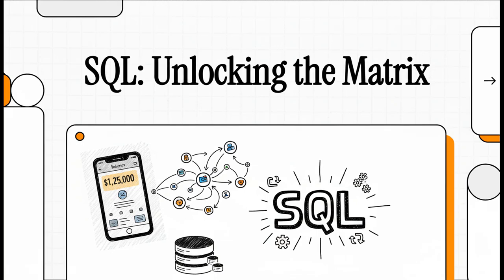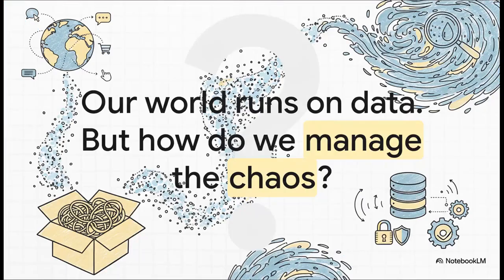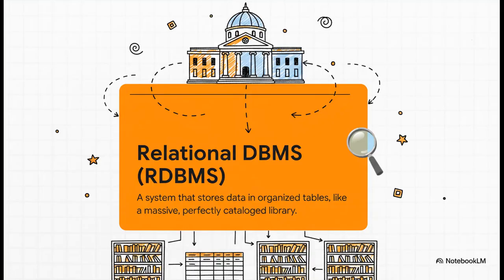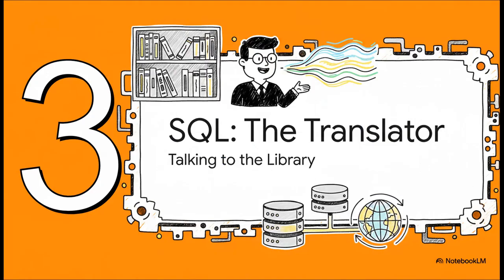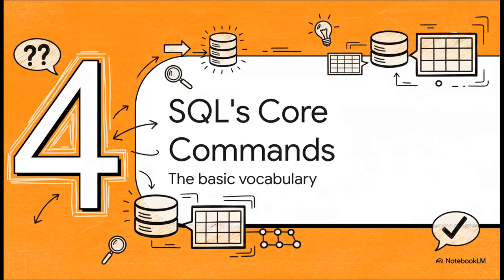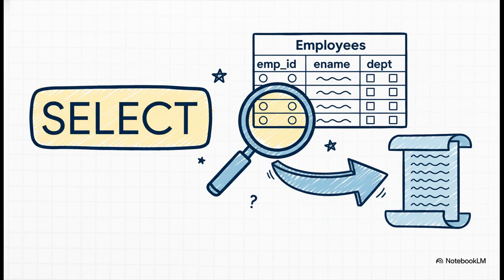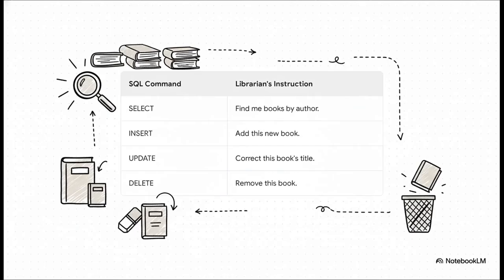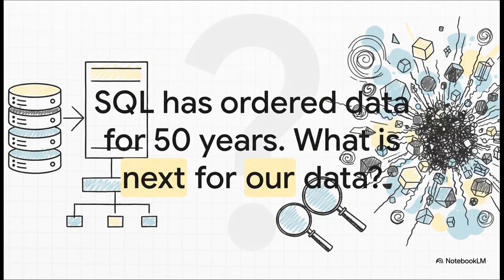SQL: Unlocking the Matrix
SQL is a standard language used to store, manage, and retrieve data in relational databases. It lets you perform operations like creating tables, inserting data, updating records, deleting data, and querying information using commands such as SELECT, INSERT, UPDATE, DELETE, CREATE, and DROP. It is the main language used for interacting with RDBMSs like MySQL, Oracle, and PostgreSQL.